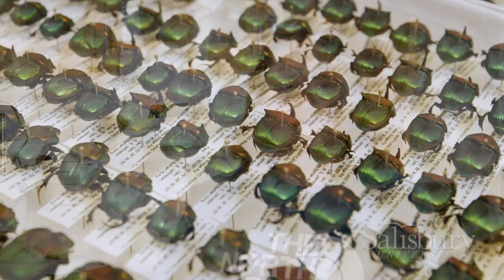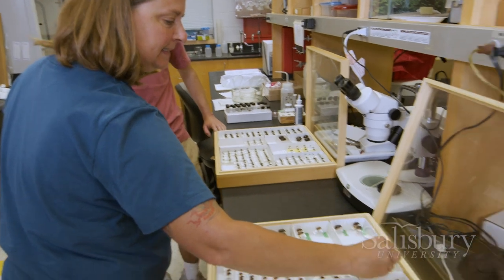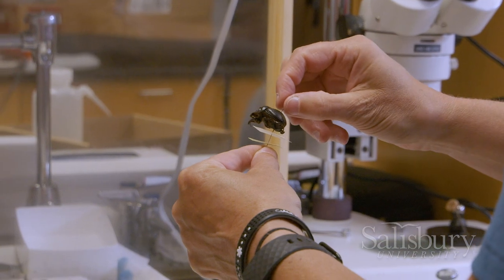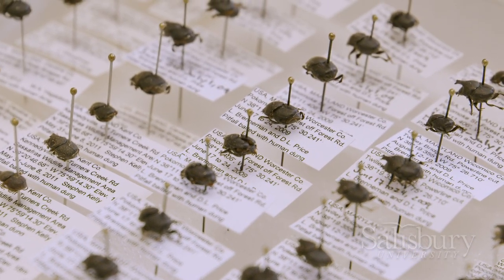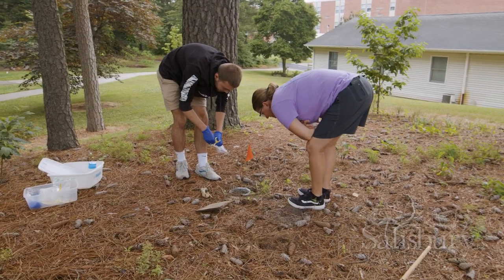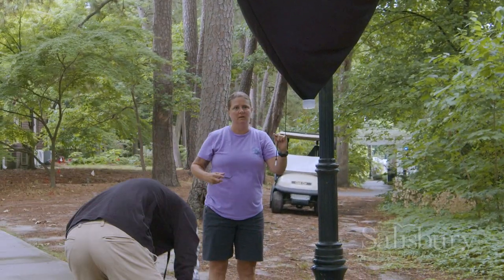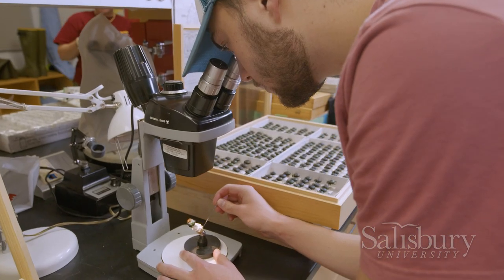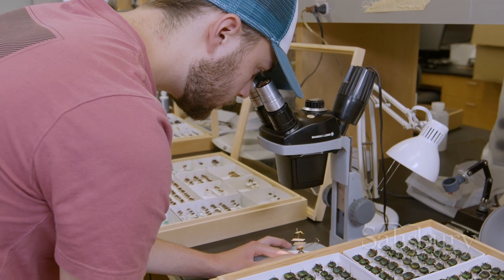Salisbury University Student Catches the Research Bug, Studying Scarabs and Campus Ecosystem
Philip Becnel knew he wanted his future career to involve studying insects – and as a rising sophomore at Salisbury University, he is already doing just that. For his sponsored summer research project, Becnel is investigating the presence and role of scarab beetles on the urban SU campus. Under the guidance of his mentor, SU biology professor Dr. Dana Price, he will get a better understanding for the health of the ecosystem on campus based on the scarab population.